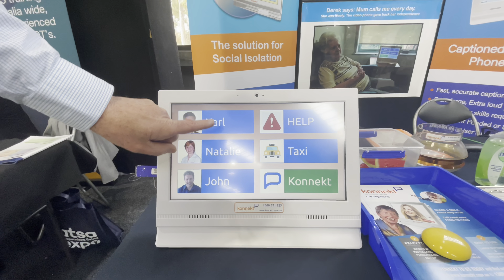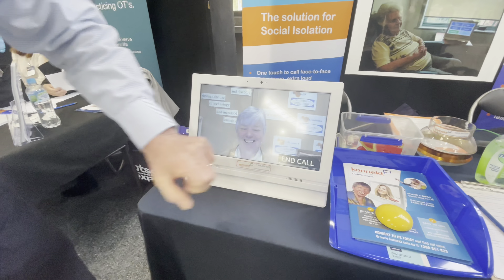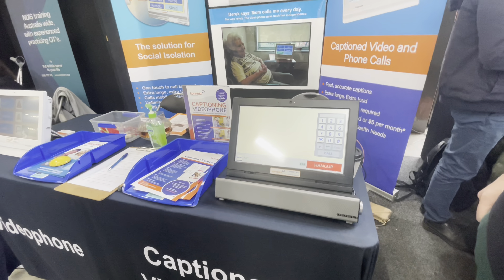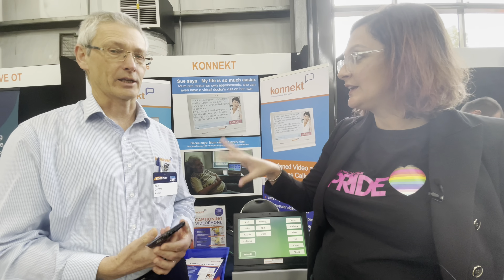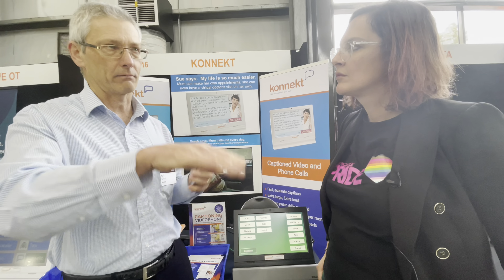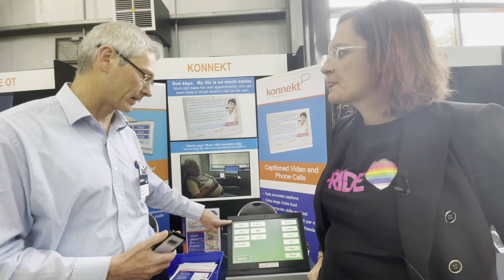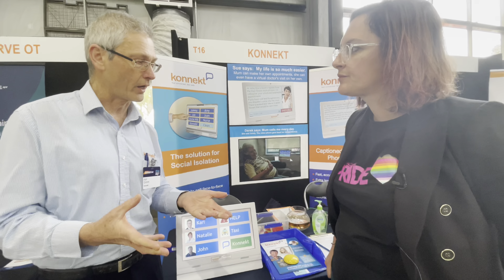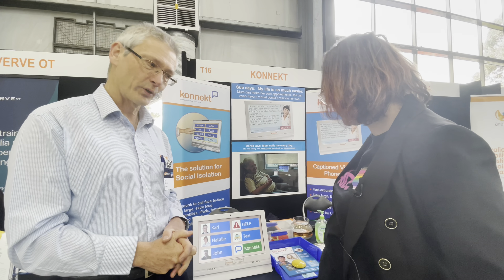Konnket Videophone and Captioning Videophone